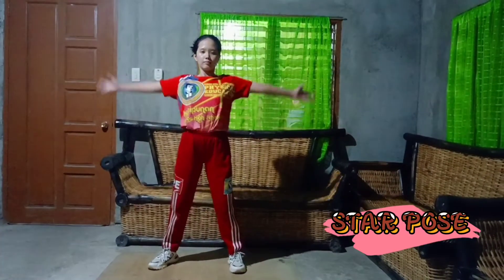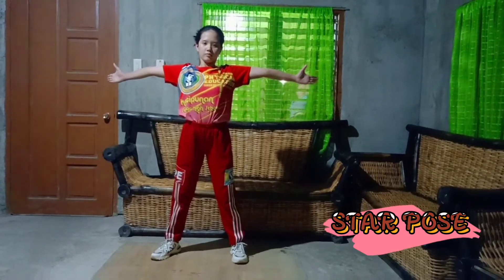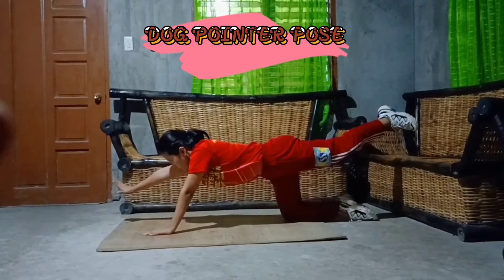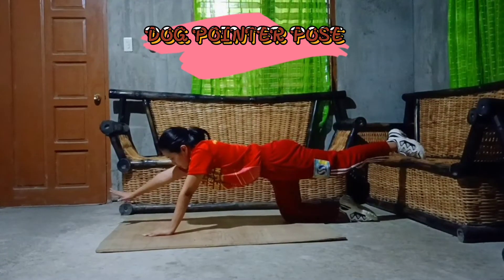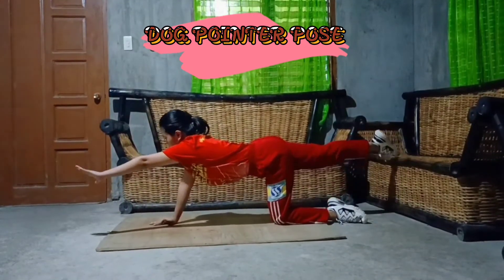Activity 1: Balancing pose